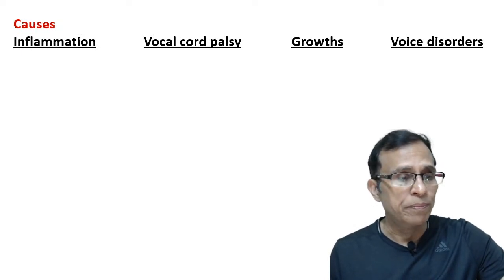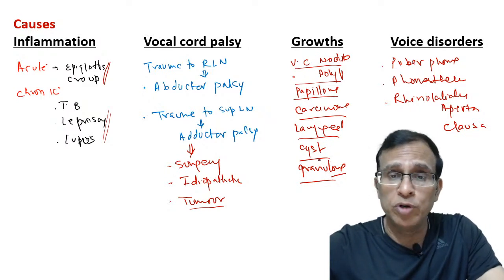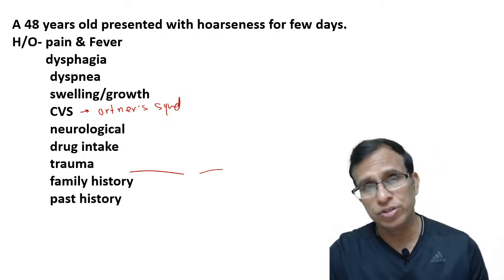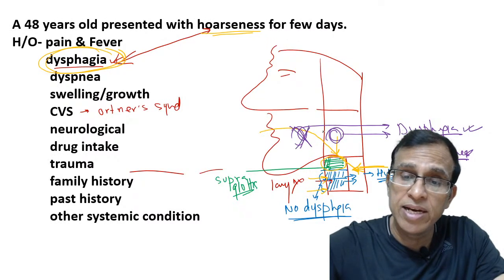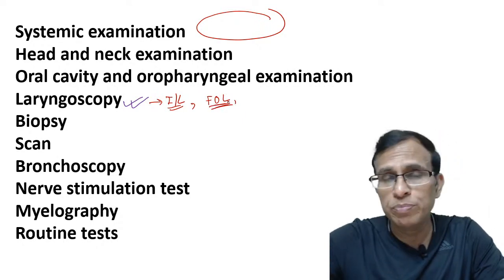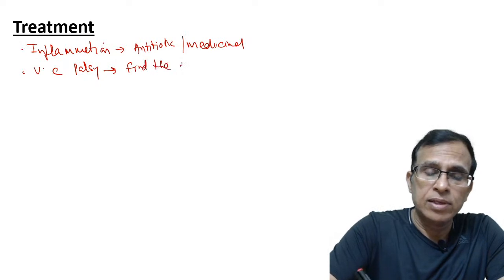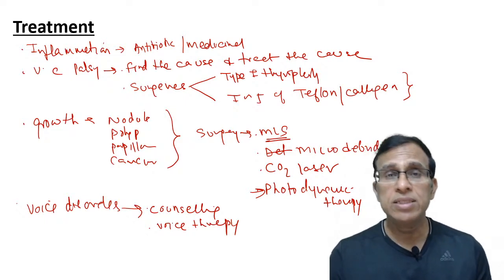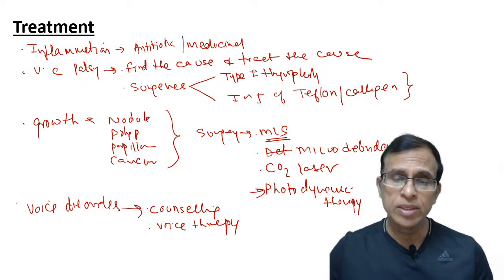Hoarseness & How to approach a patient with Hoarseness | ENT | Dr. Sanjay Agarwal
Sanjay Aggarwal is a national faculty for ENT with 15+ years of teaching experience. He did MBBS from UCMS, and followed up with MS (ENT) from VMMC. He is one of the most sought after faculties for ENT.
Attend the session LIVE and stay ahead with your NEET PG & Other medical PG Exam preparations with Unacademy Live NEET PG. Learn LIVE from Dr. Arvind Arora and other Top Educators on Unacademy Subscription

Subscription Benefits: -
1. Learn from your favourite educators and toppers
2. Dedicated DOUBT sessions
3. One Subscription, Unlimited Access
4. Real-time interaction with Teachers
5. You can ask doubts in the live class
6. Download the videos & watch offline